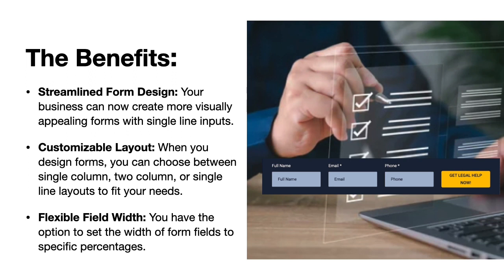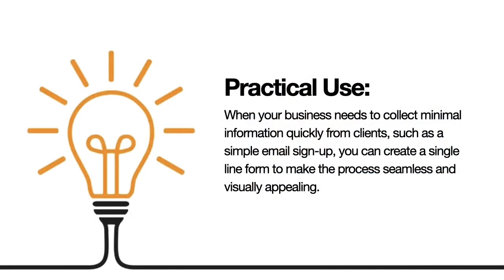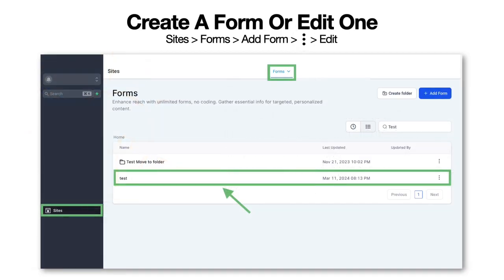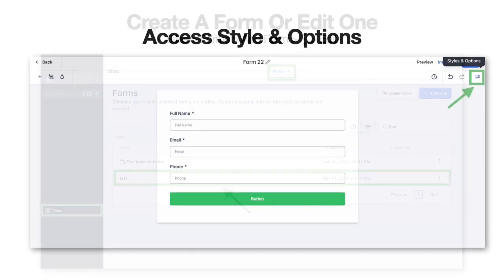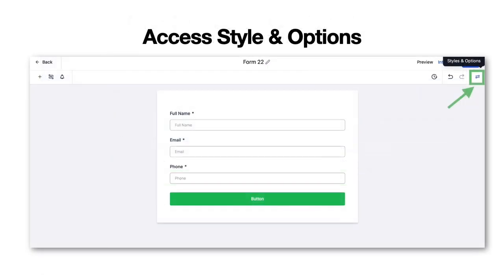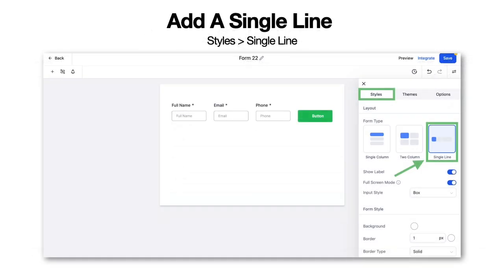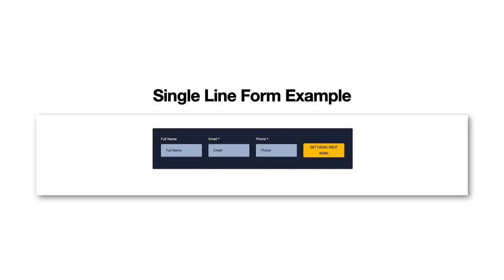How to Use Single Line Forms for Sleek, Minimal Email Sign-Ups and Quick Data Collection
In this tutorial, we’ll introduce you to Single Line Forms, a modern and efficient form layout designed to help you collect data with speed and simplicity. Whether you’re building a lead magnet, email newsletter sign-up, or just gathering quick details like name and email, this feature keeps your form short, sleek, and easy to fill out—perfect for today’s fast-scrolling audience.

*Why Single Line Forms Matter:*
Attention spans are short—especially online. Single Line Forms help you capture leads without overwhelming your audience. By placing all form fields in one horizontal line, you streamline the experience for users, reduce friction, and improve conversion rates. Plus, the customization options let you control field widths and layout appearance, giving you the freedom to design forms that fit seamlessly into your website or landing page.

💡 *What are Single Line Forms?* Learn exactly what this feature is and how it transforms traditional multi-row forms into sleek, horizontal input layouts that are easier to scan and quicker to complete.

🔍 *Why It Matters & How It Helps You:* Understand how Single Line Forms boost user experience and engagement by simplifying data entry. You’ll also see how this minimalist approach can drive higher opt-in rates, improve page design, and provide flexibility for mobile and desktop views.

📝 *How to Use Single Line Forms:* We’ll walk you through how to create and customize a Single Line Form using your CRM’s form builder. From choosing field combinations to adjusting spacing and layout, you’ll learn how to set up the form that best fits your needs—without sacrificing design or functionality.

Zapiy empowers your business with tools that balance design, function, and efficiency. Features like Single Line Forms help you collect essential information in a modern, user-friendly way—so you can grow your list, keep your site looking polished, and connect with customers effortlessly.